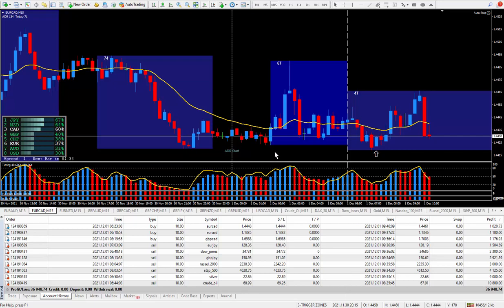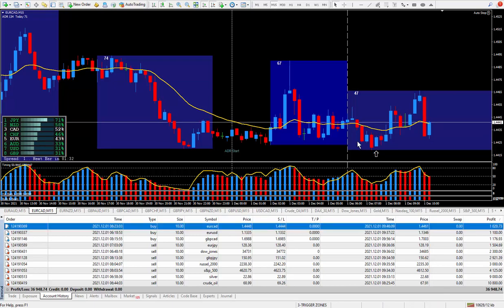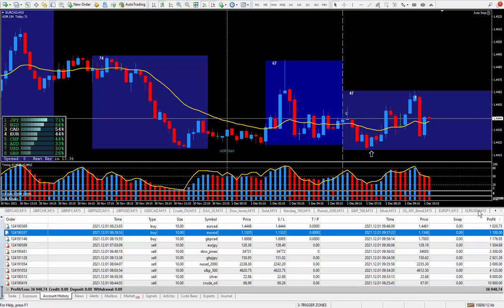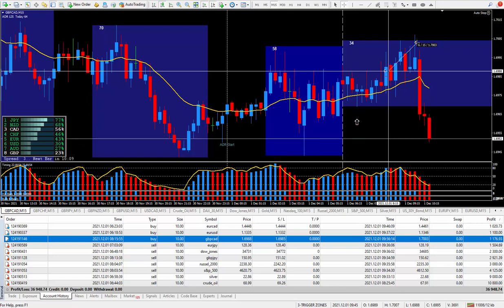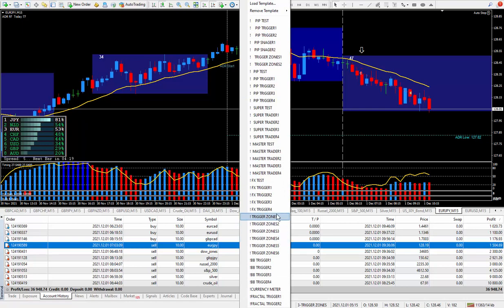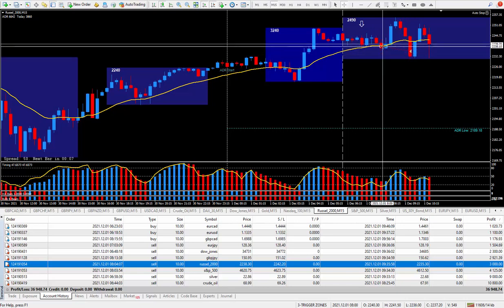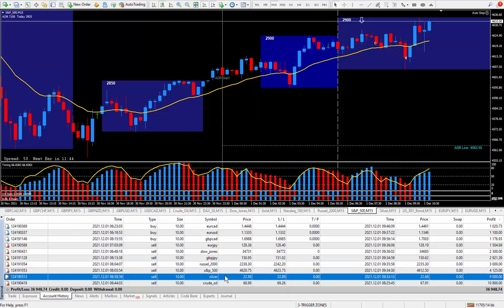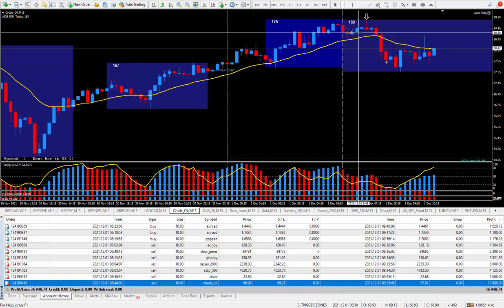778-How to Make 200 PIPS a Day Trading the Markets